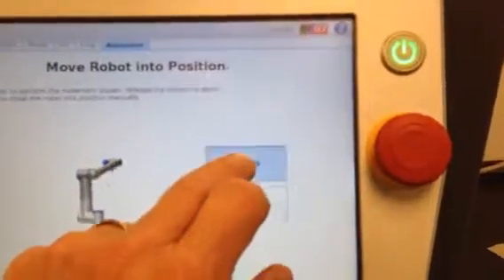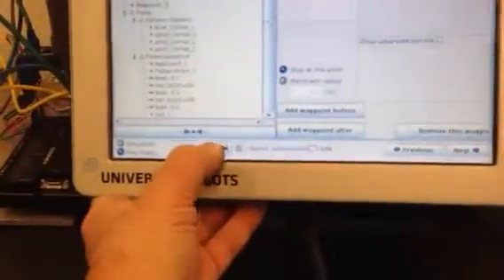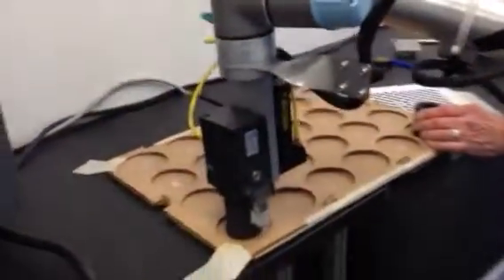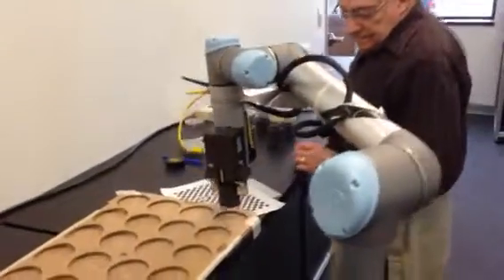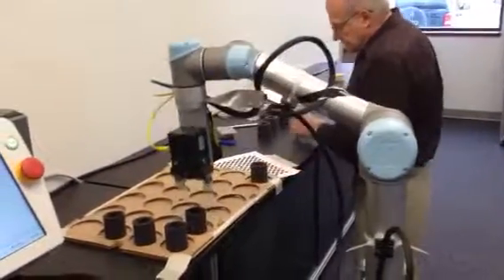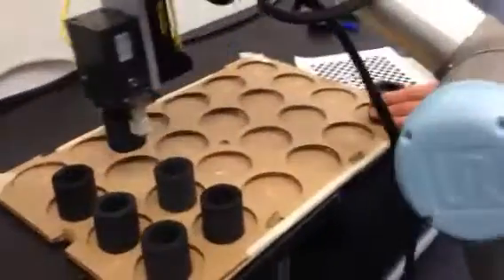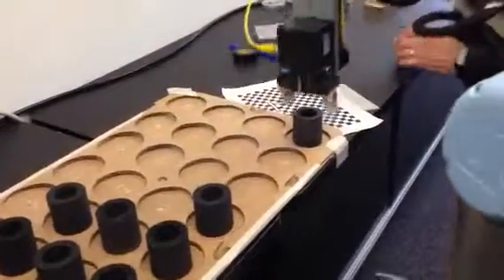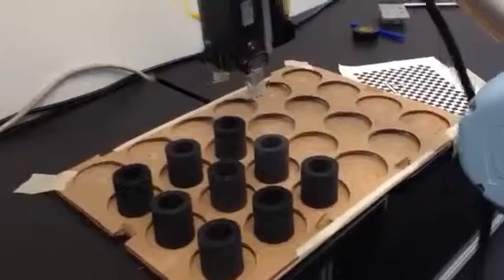UR5 Robot Palletizing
Using a Universal Robots UR5 with a PHD electric gripper to pick and place parts is a 3 x 3 grid.  This process utilizes a palletizing wizard that is a standard piece of pre-written code in the UR robot.